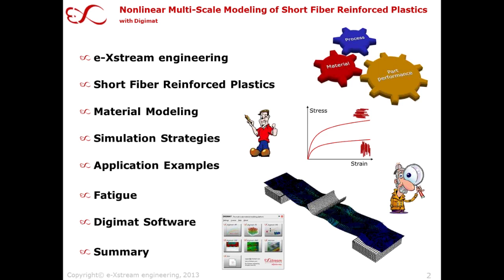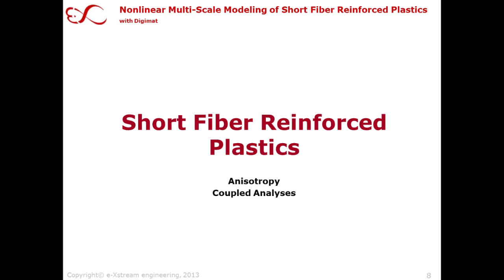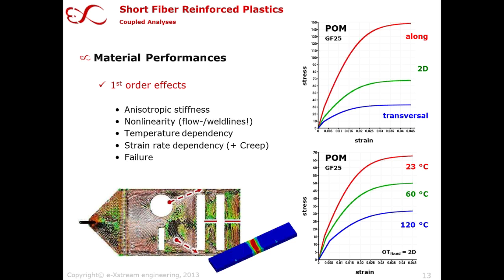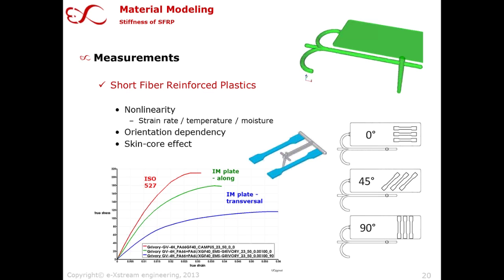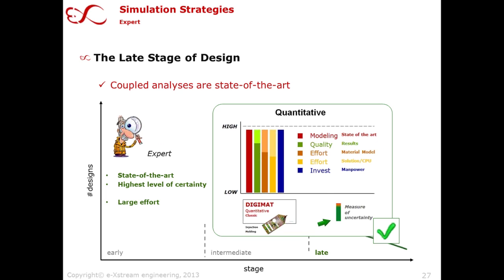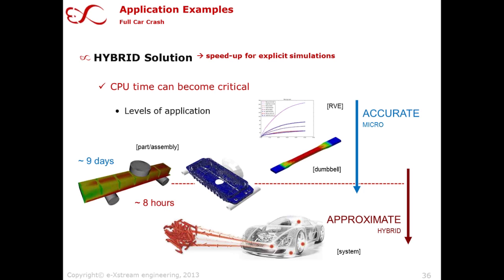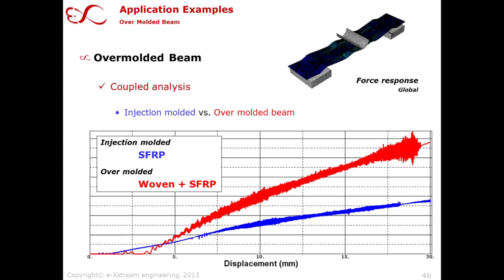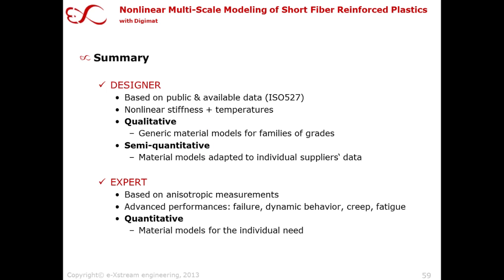Digimat - Nonlinear multi-scale modeling of short fiber reinforced plastics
Fiber reinforced plastics (FRP) are widely used in the automotive, aircraft, and consumer product industries for their superior strength, stiffness and lightweight. Accurate prediction of material properties, however, is important for optimizing fiber distribution. Digimat, the material modeling solution from e-Xstream engineering, an MSC Software Company, provides state of the art technology to predict the properties of composite materials, saving design and testing time and resources for manufacturers.

This webinar is focused on the modeling of short fiber reinforced plastic materials and their performances (stiffness, failure, fatigue, etc.), and how Digimat can help you address some of the critical issues faced by the industry.

General approach to material modeling
Prediction of failure with FPGF failure model
Speed-up of analyses through HYBRID solution method
Fatigue model & approach for lifetime prediction
These capabilities will be demonstrated with examples used across the industries.

Watch this webcast to learn about ...

Digimat capabilities: Hybrid Solution Procedure, Failure Prediction and Fatigue Modeling
Nonlinear multi-scale modeling of short fiber reinforced plastics with Digimat
Broad range of material models applied across the industries

Material scientists, product design engineers, simulation managers who work with composite materials and need to design optimal and innovative composite materials and structures time and cost efficiently in an integrated analysis environment.

Following the webcast, you will be able to join in a live Q&A to have your specific questions answered.

WE_DIGI_20130326